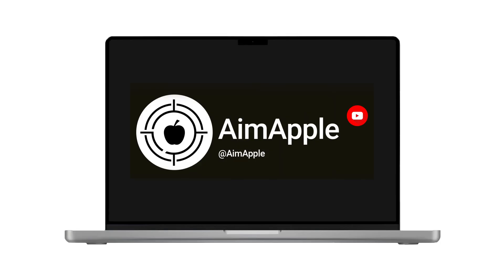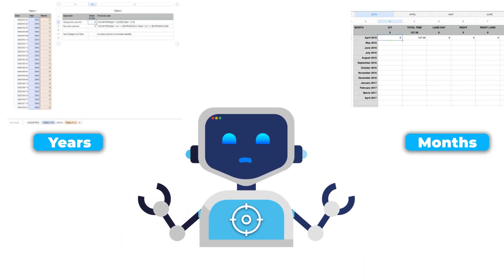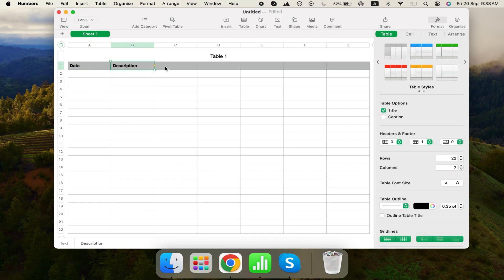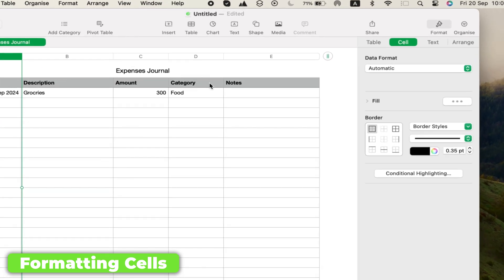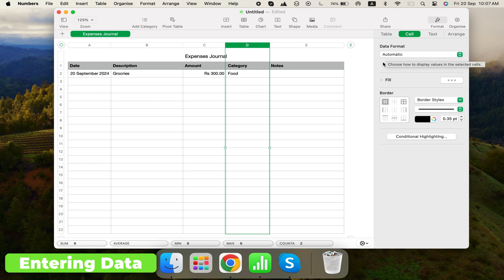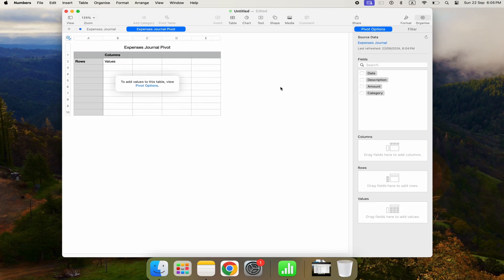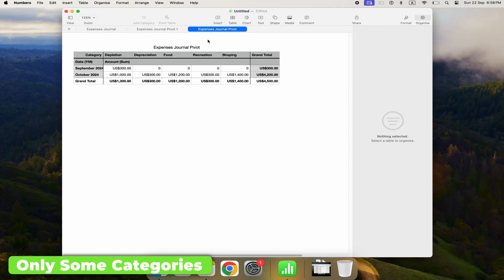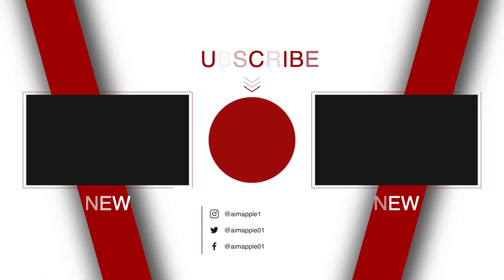Take Control of Your Finances with Apple Numbers in 5 Minutes!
Track expenses and streamline your budgeting using Apple Numbers. This tutorial offers quick tips to help you manage your finances and stay organized with Numbers. Take control of your budget today!